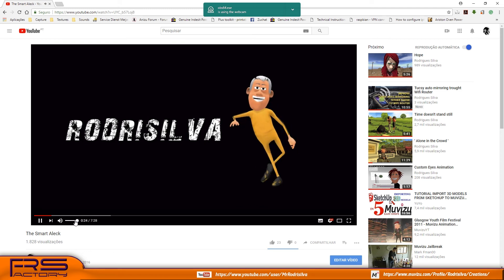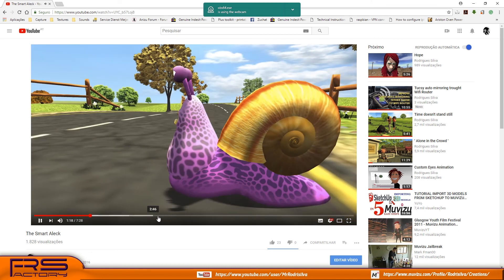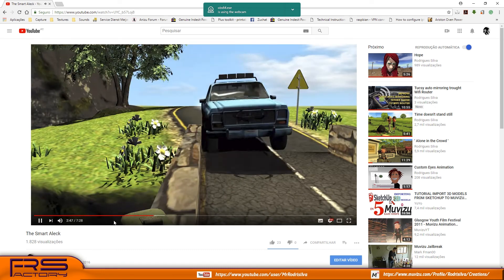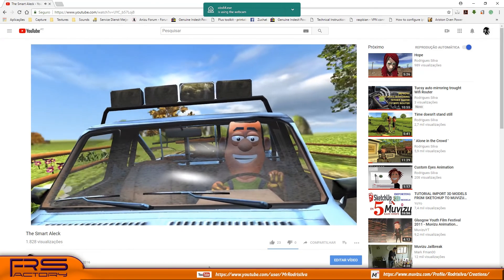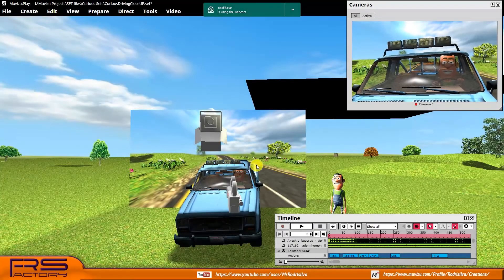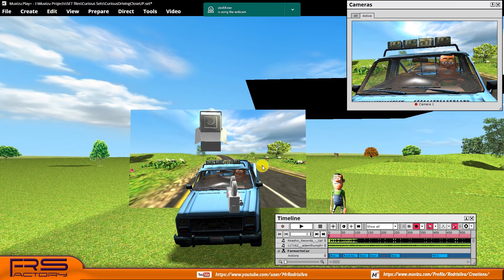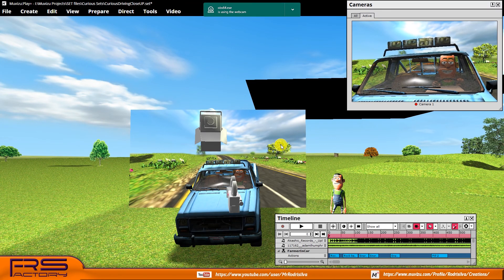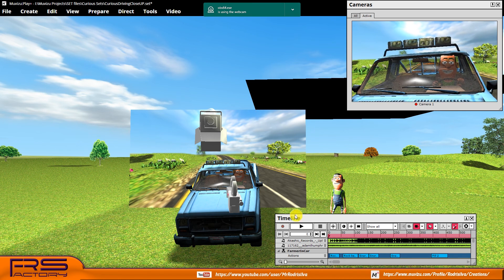Muvizu Tricks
Short video showing some tricks used by me during Muvizu movie making. Others will follow.
Hope this sharing will be useful to others.